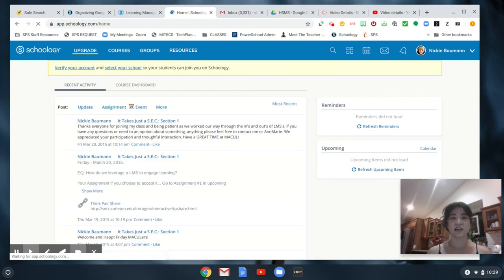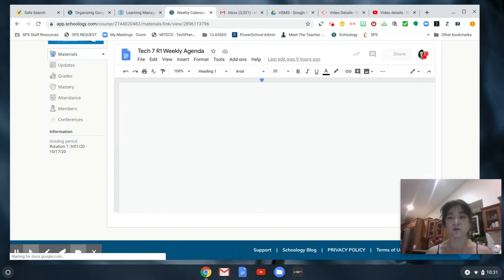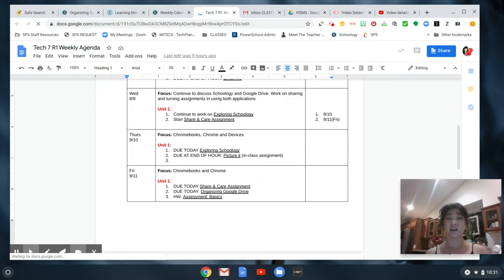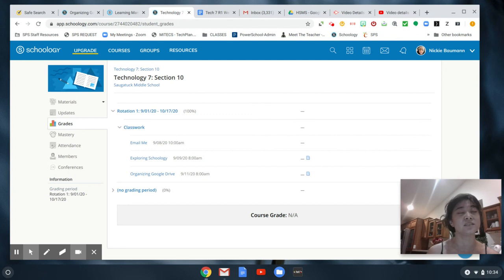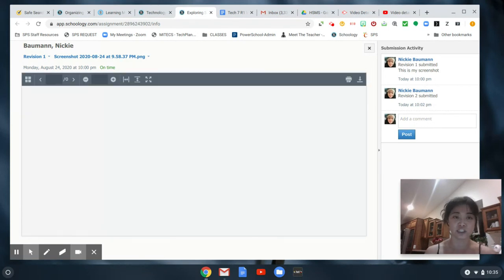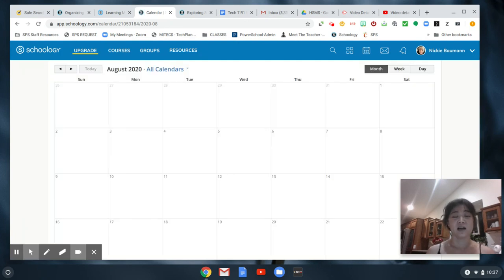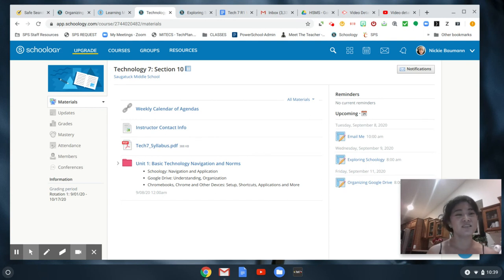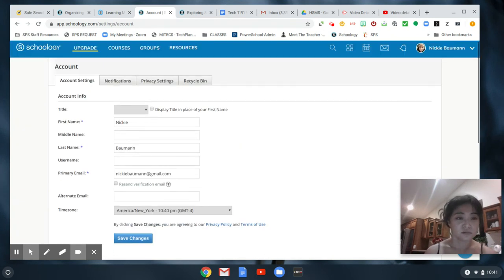Using Schoology - Rundown